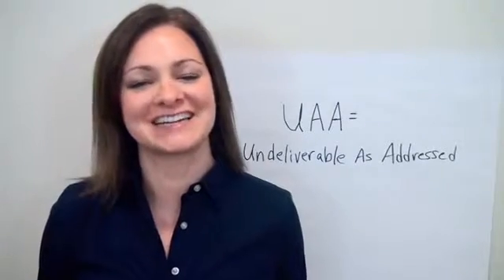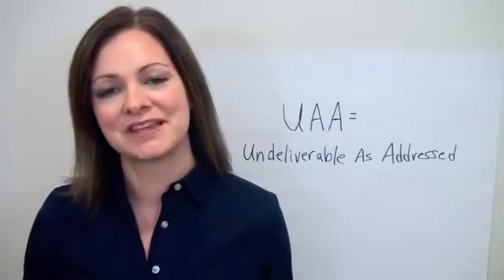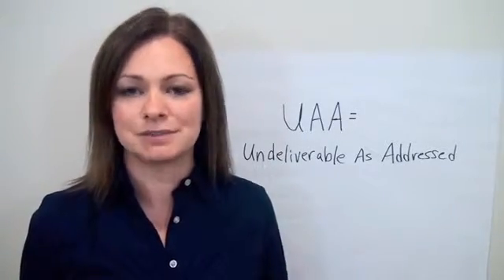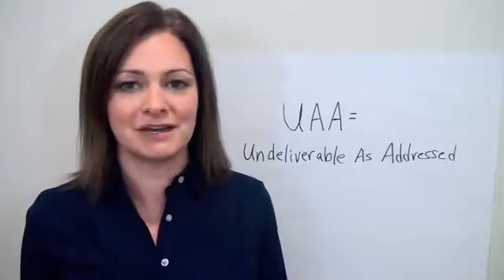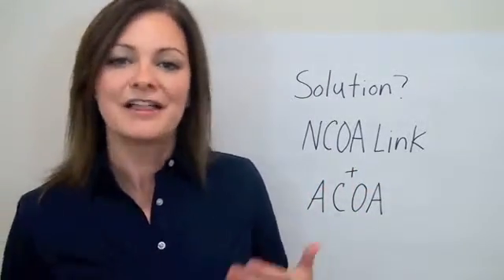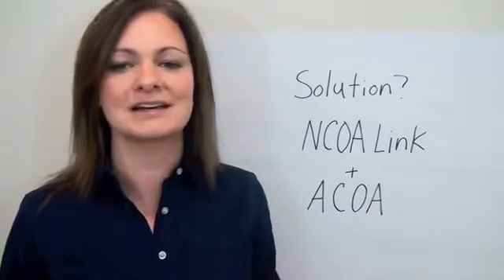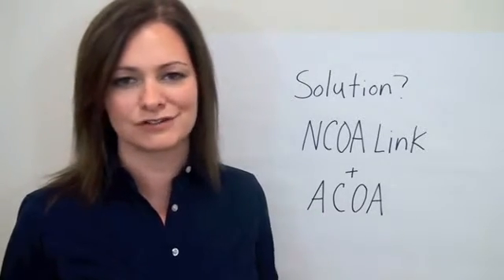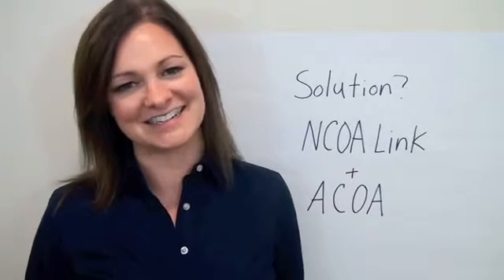AccuZIP Quick Data Tip: Undeliverable Mail (UAA)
Trish confronts the issue of mail that is Undeliverable as Addressed (UAA) and offers smart solutions and technologies that will help avoid this common data problem.
SHOW MORE